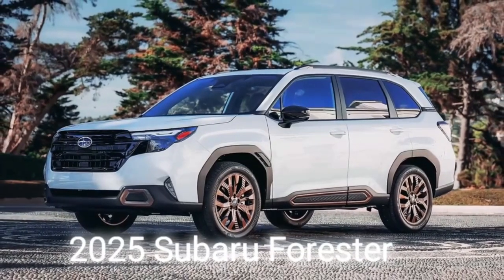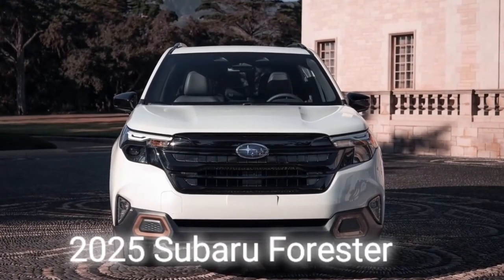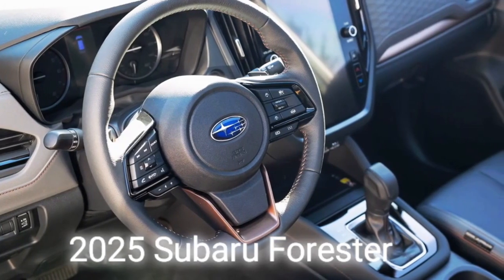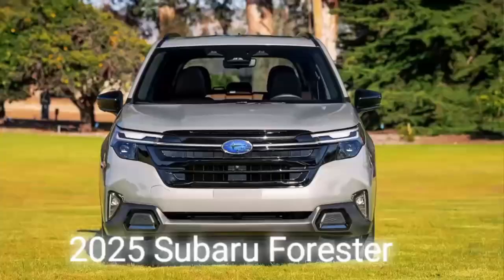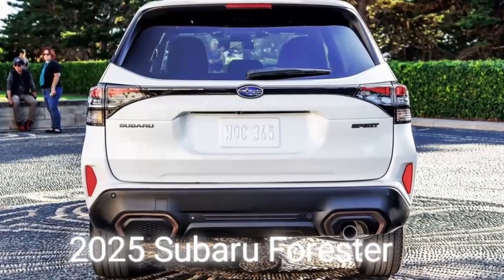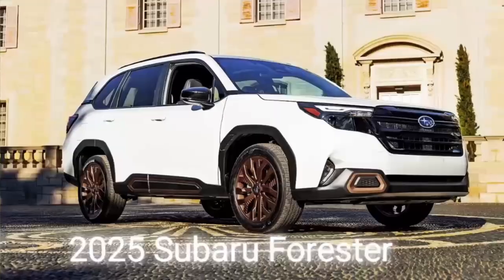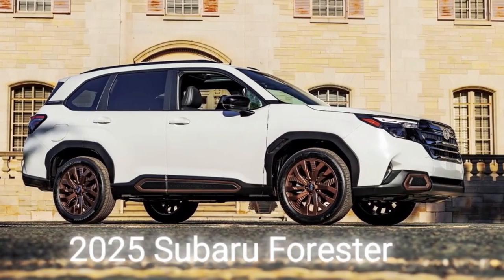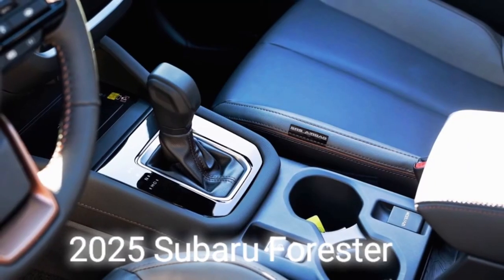2025 Subaru Forester leaked in detail, unveiling due next week-honest REVIEW.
Deskripsi
Hello Friends, I'm mtaoh!

My videos will feed your mind with interesting information about topics such as new technology, future transportation, tech news, cars, motorcycles, concept vehicles, autonomous driving, science, gadgets, innovations, luxury vehicles and many more!

All my videos are created with the purpose to entertain & educate you. I would greatly appreciate it if you could give me some feedback about the topics I cover and also letting me know which videos you'd like me to make next. I really enjoy reading your comments.